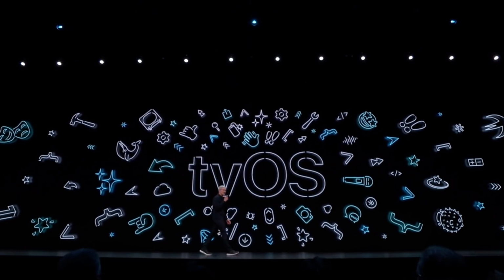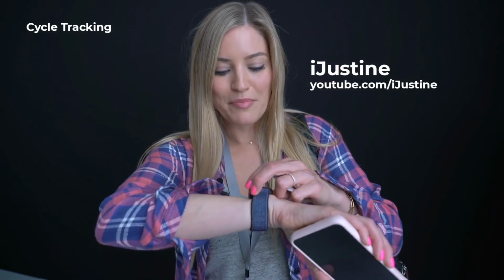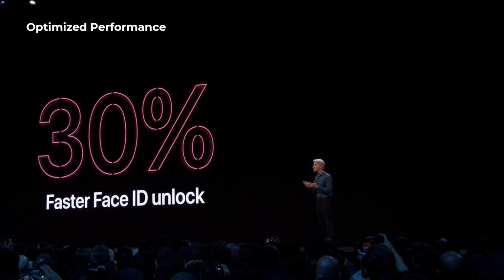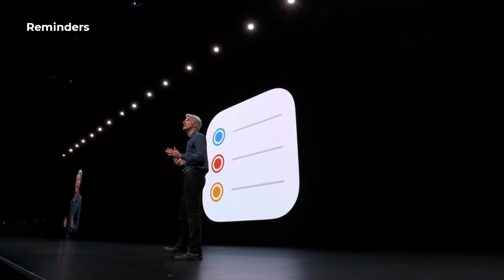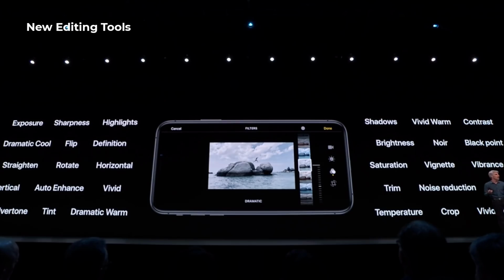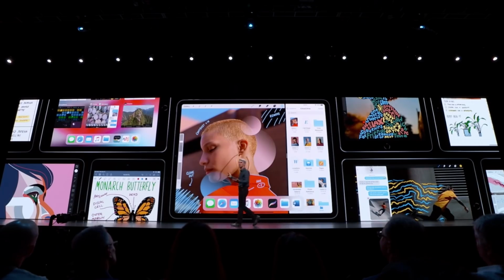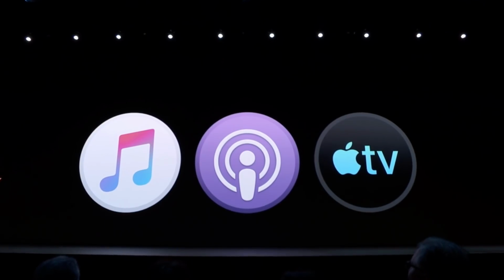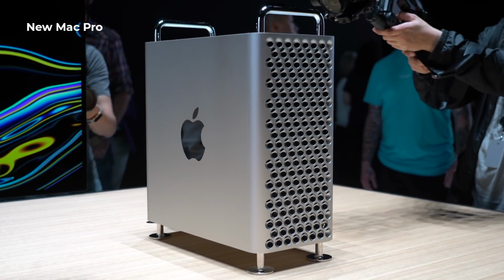iPadOS, Dark Mode on iOS, macOS Catalina: WWDC 2019 Highlights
These are our favorite announcements from WWDC 2019.